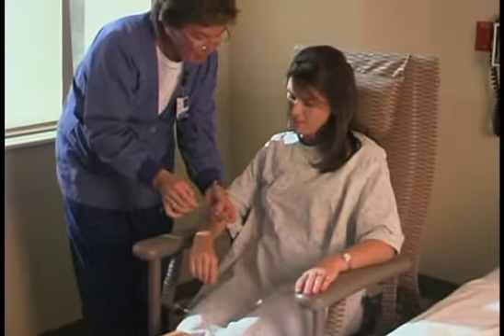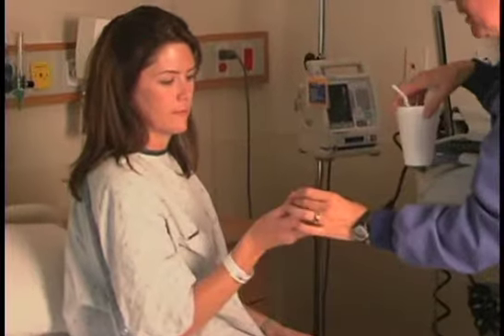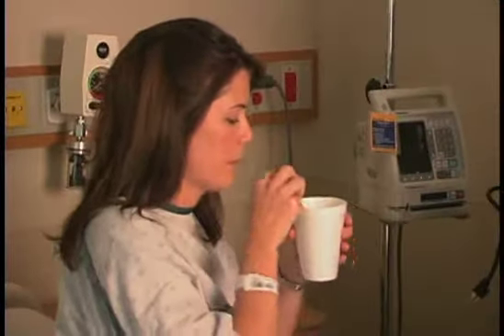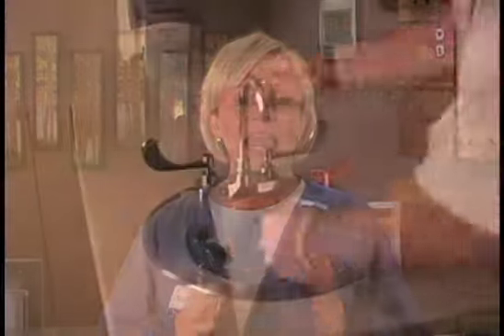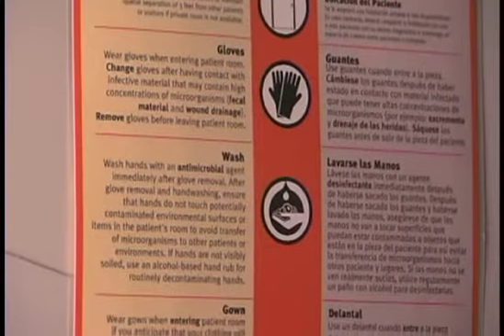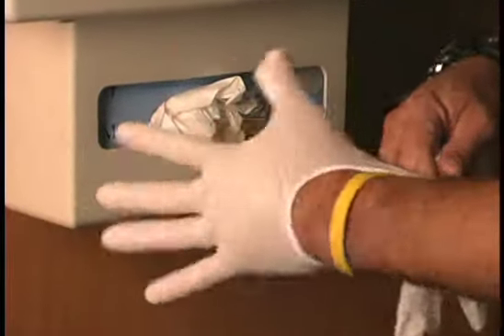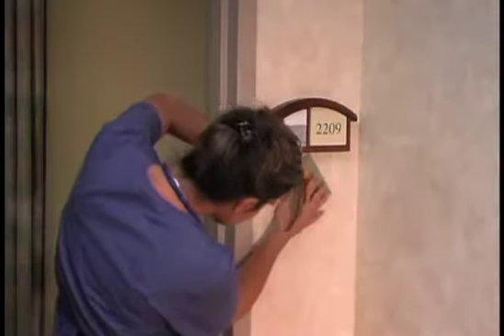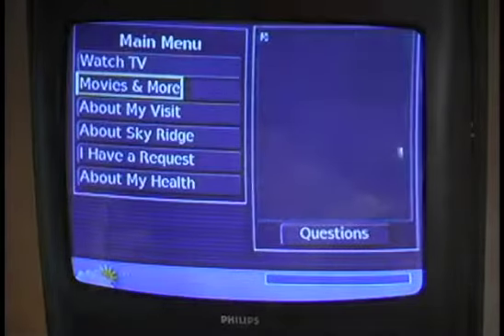Patient Safety Video.mov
Patient Safety Video Production Sample in Denver, Colorado produced by Don Eastburn & Associates.